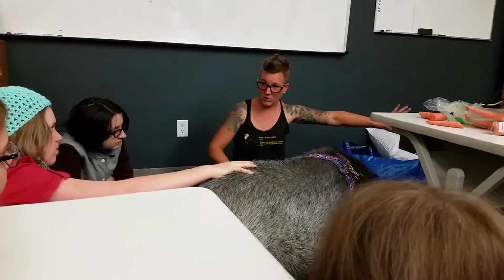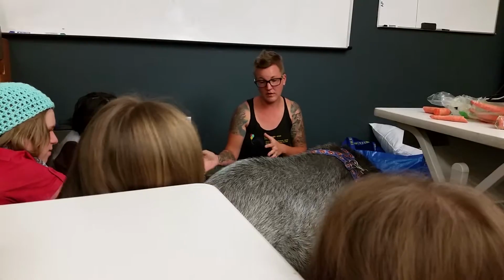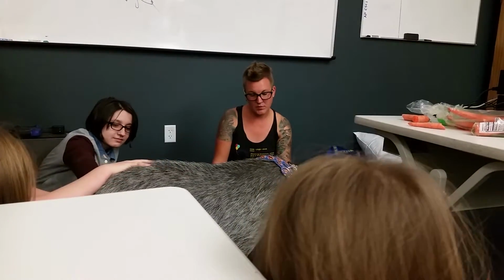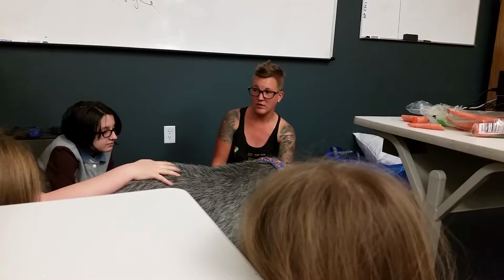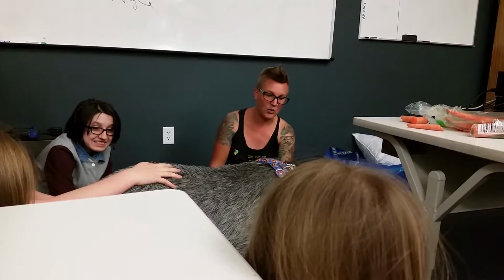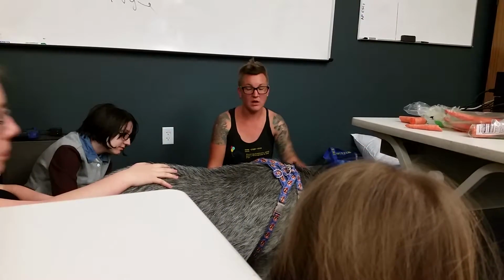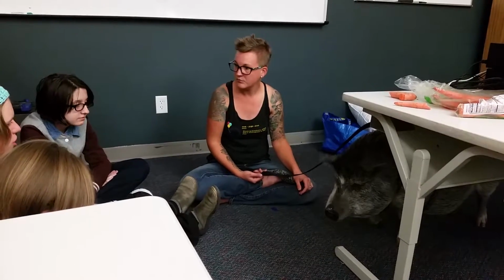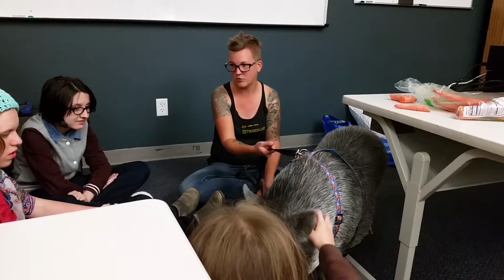The Truth about pigs is revealed!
Pigs are animals too! Watch our team as we learn the potential for assistance pigs!
for more information!
Our twitter page is: @guidepigs
Visit Hog Haven's website for more information!